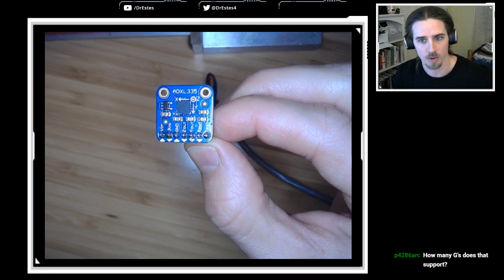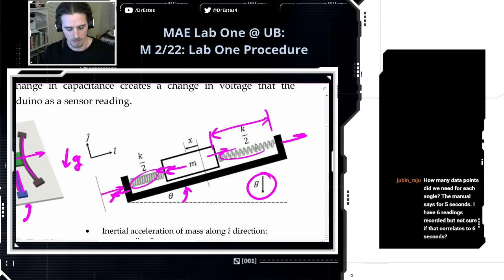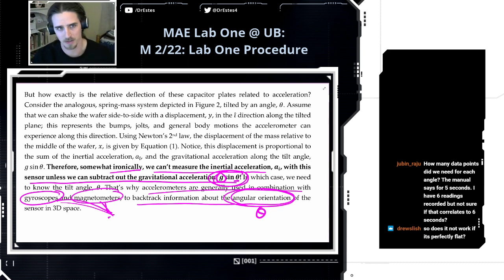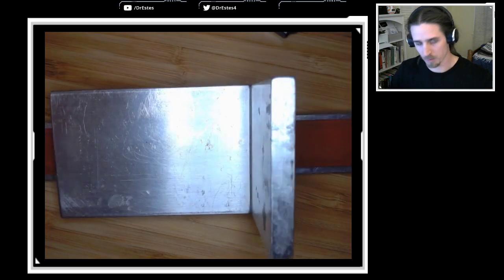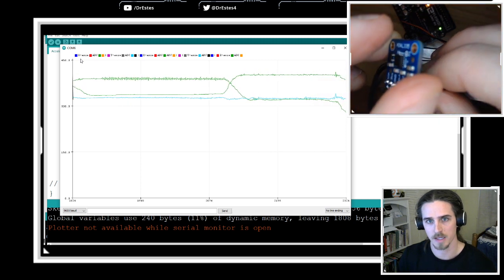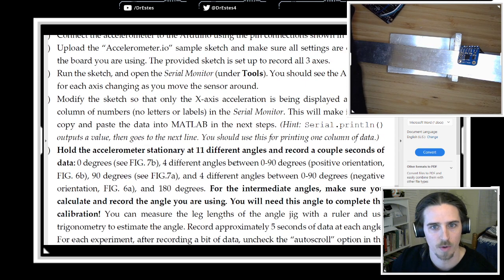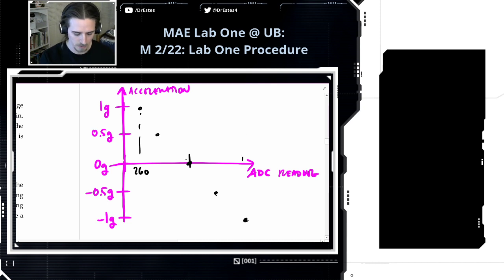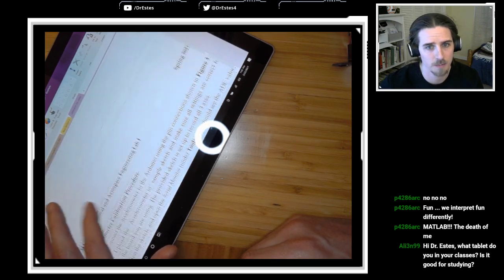Mechanical and Aerospace Engineering Lab One (2/22): Sensor Calibration Lab Procedure